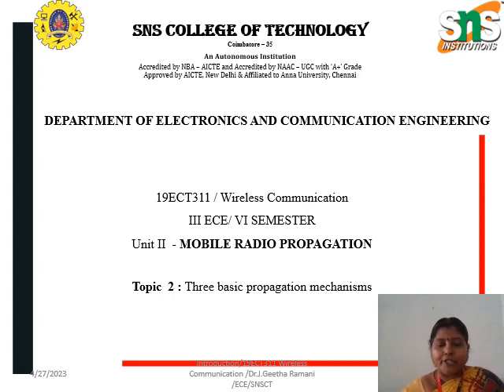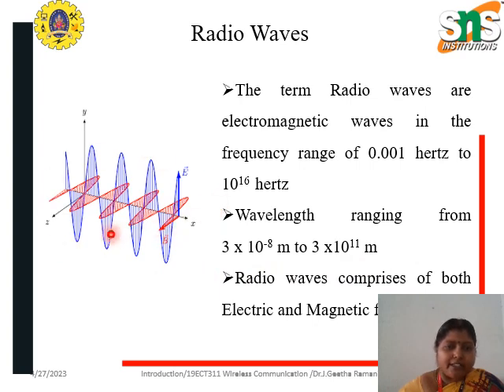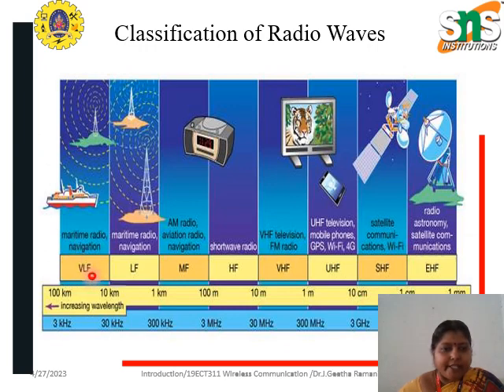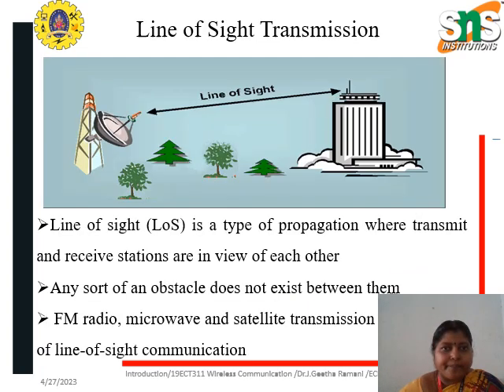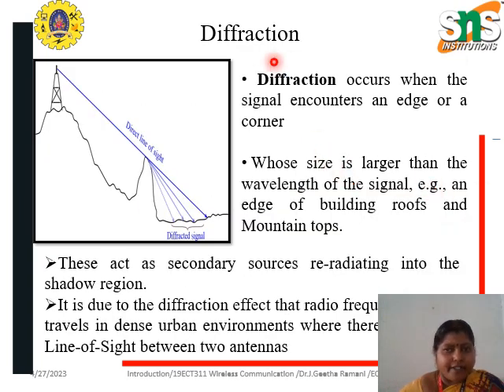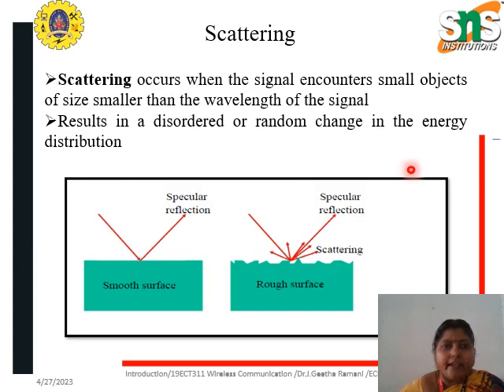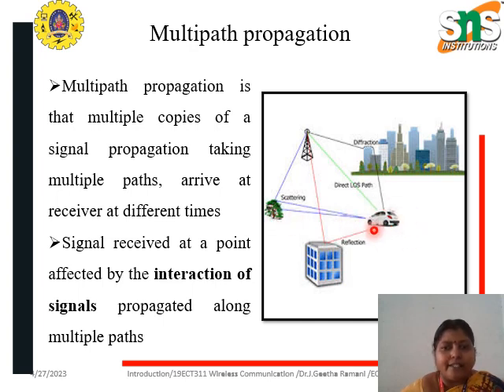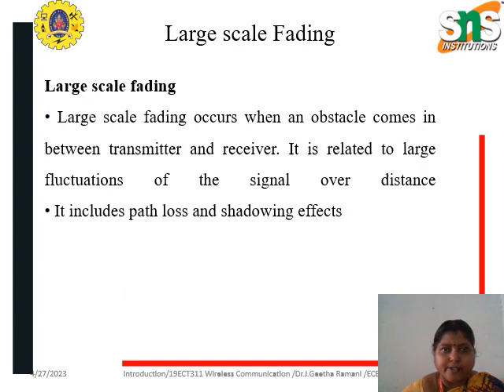Wireless propagation Mechanism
Three basic propagation mechanism involved in Wireless communication transmission